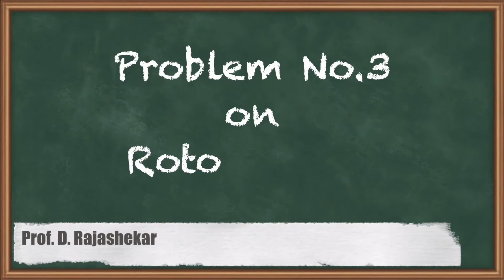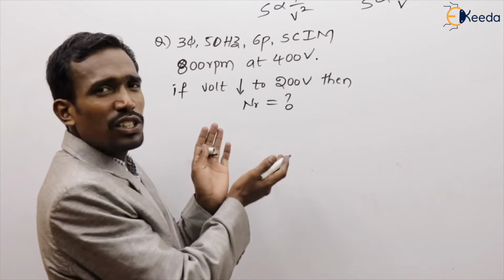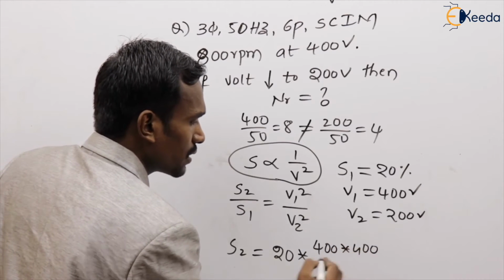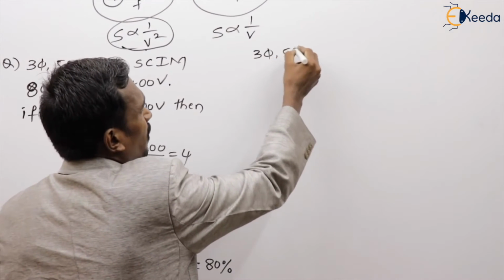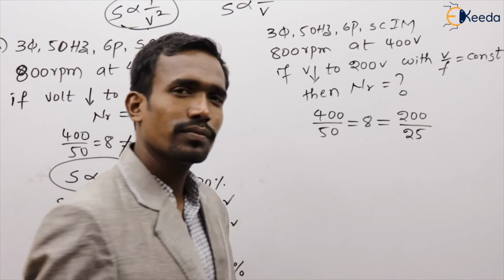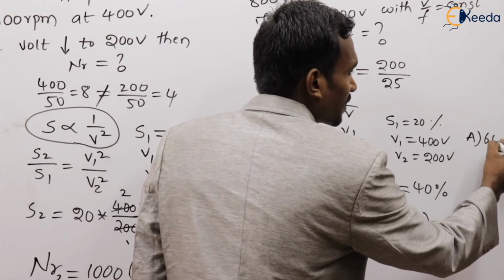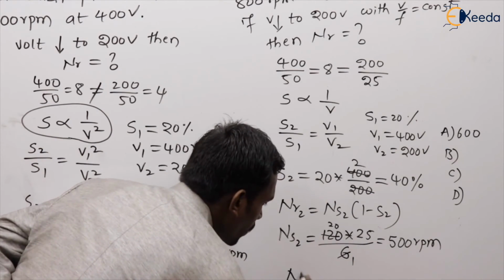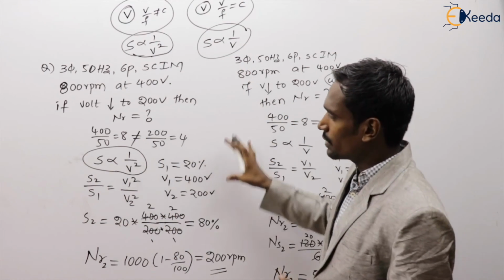Mastering Rotor Speed: GATE Electrical Machines Problem No.3 Explained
Welcome to our educational channel! In this video, we delve into Problem No.1 focused on Rotor Speed in the challenging Electrical Machines section of the GATE exam. Mastering this problem is crucial for your GATE preparation, and we're here to guide you through it step by step.

🔍 Problem Overview:
The problem revolves around the intricacies of rotor speed in electrical machines, testing your understanding of critical concepts. We'll break down the problem, providing insights and strategies to tackle it effectively.

📚 Key Topics Covered:

Definition and significance of rotor speed in electrical machines.
Relevant formulas and equations.
Application of concepts to solve the given problem.

Happy Learning.